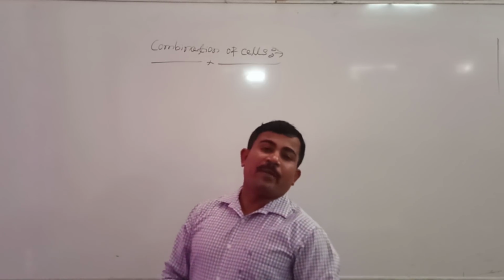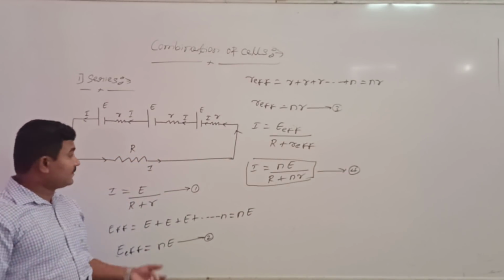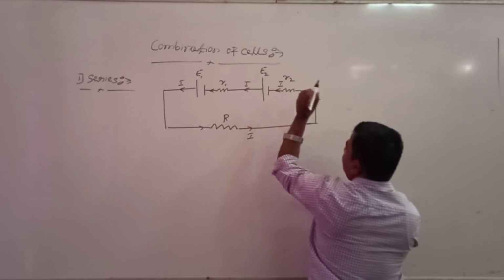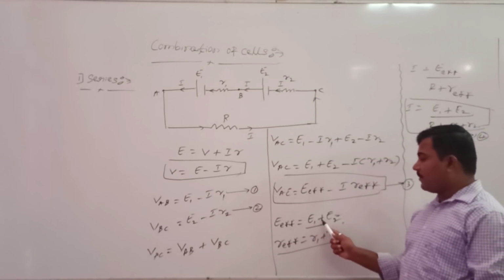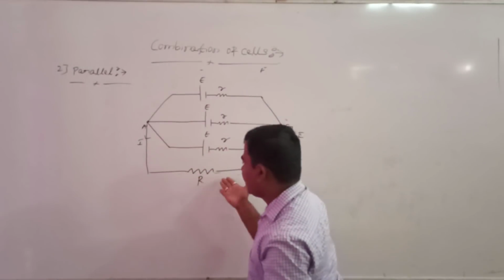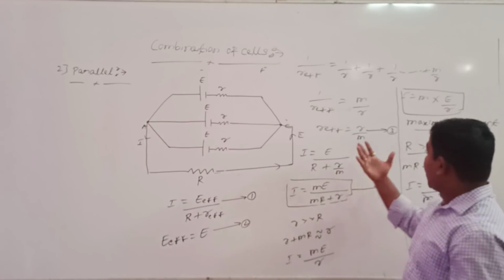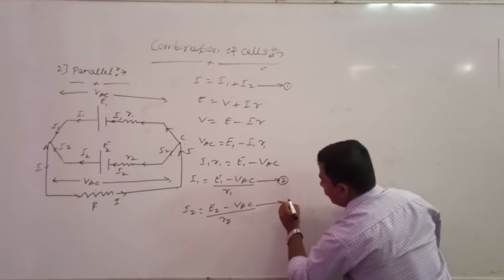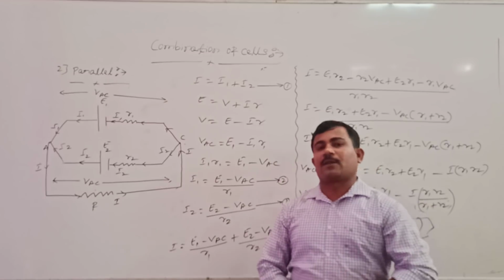LECTURE-07 | CURRENT ELECTRICITY | II PUC PHYSICS | BY PRASHANT SIR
Combiination of Cells